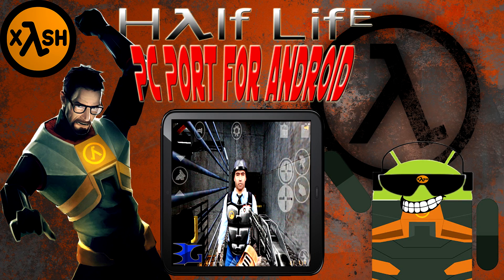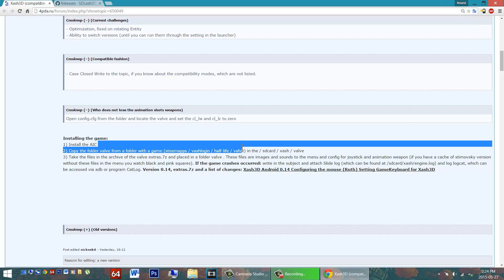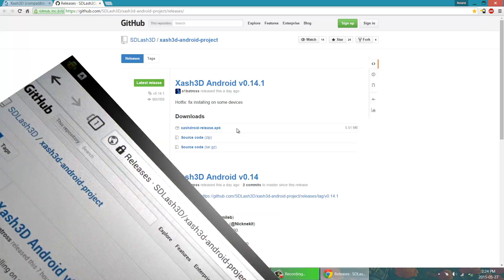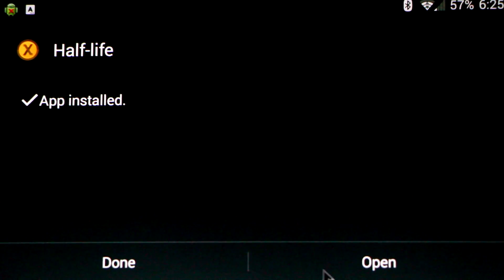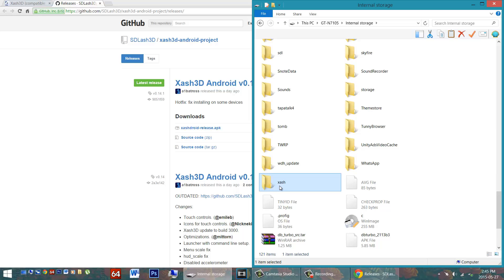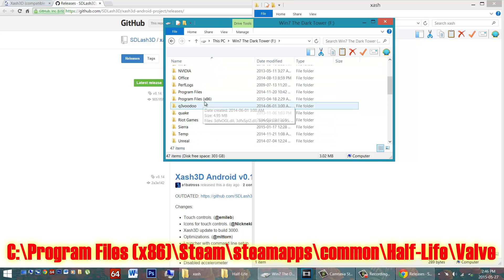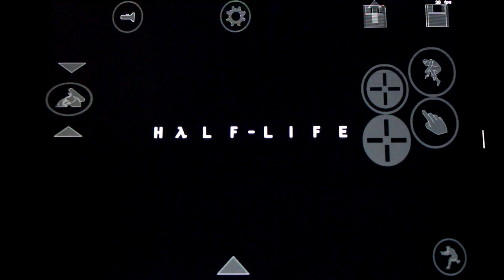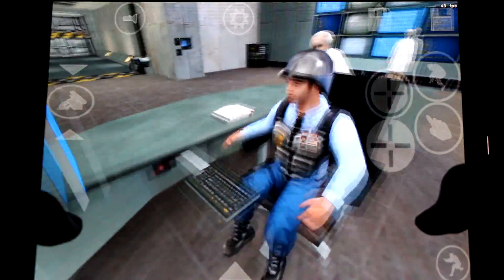How to Play Half Life on Android with Xash3D (PC Port)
Today We'll learn how to play the full PC game Half Life on Android in HD with a great port by Xash3D(a1batross , nicknekit , mittorn,Uncle Misha. This app now features controls by Beloko Games.

Note: Checkout the latest working Mods and Fixes for the app here.

(4PDA Forum)Xash3D Compatible half-life engine, Porting Xash3D (half-life on Android)

Device used in video:
HP Touchpad with Kitkat Pac man Rom (Dual Core@1.5Ghz,1GB)

Timecode:
Gameplay montage starts @ 4:10

How to install and play Half life:
1) Install the Xash3D FWGS app from the Play Store

or

2)Copy/download the valve folder from your Half Life 1 game folder to your android device @ /sdcard/xash/valve
Note: You can change the default data location by modifying the "Path to game resources" line in the main menu. (Xash3D version 0.17+)

Or

Troubleshooting:

What's the path to my SDcard?:
The location will vary depending on the device, if you put it onto an sdcard it might look like this /storage/sdcard1/xash. Use the below file explorer to find the directory you put the data into and then add that into the "Path to game resources" line in the main menu.

How do i edit the the keys for my gamepad or controller?
Depends on the device but most can be mapped from the gamecontrollerdb.txt file located in the xash folder(it will be created once you install and run the app)

How to Fix Multiplayer support for Half Life on Android with Xash3D(Fix missing Console and Multiplayer)

Mods Note: You can launch other Half-life mods with the Xash3D app, Blue shift, Counter strike, Opposing forces, DOD, TFC, ect. For Xash3D v0.17 + go to "Create mod shortcut" Then type a "Shortcut name" (example dod) and put the your game folder name in the "Mod directory" line (example dod) and save the shortcut. You can now launch the game from the shortcut on your homescreen.

Note: If you're missing the onscreen button images download and extract the controller image folder into your Xash folder